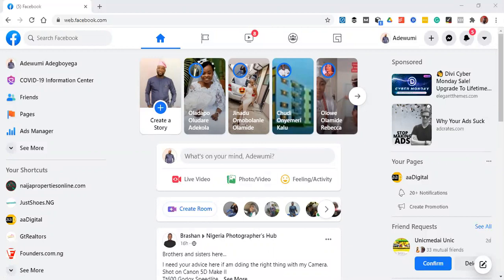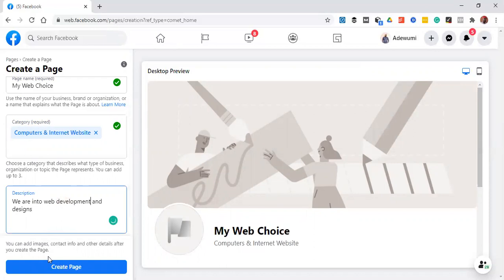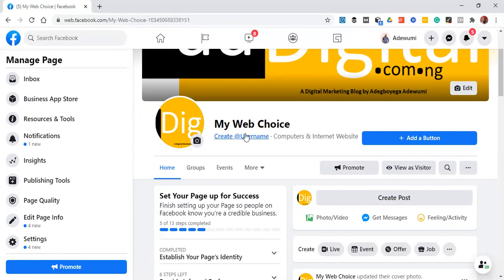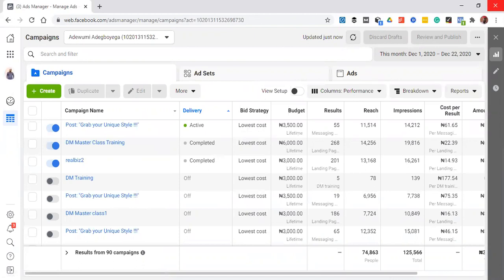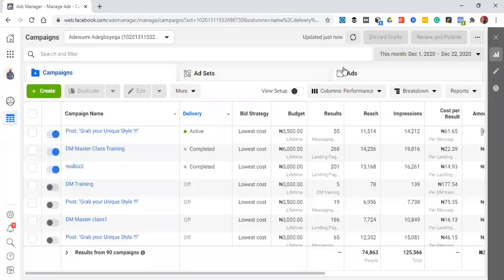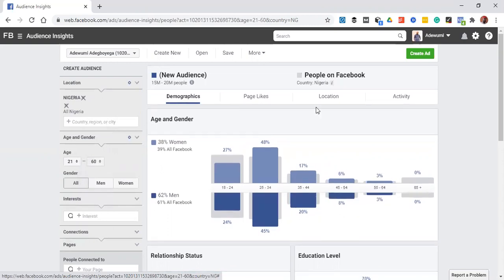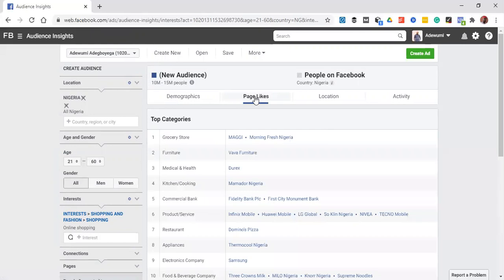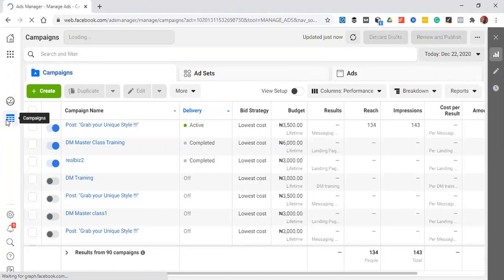How to create a Facebook Page, Audience Insights and Facebook Ads Manager